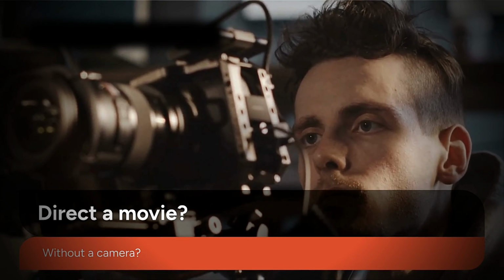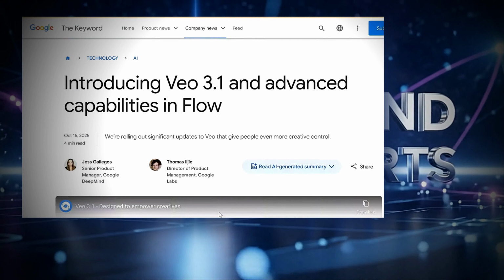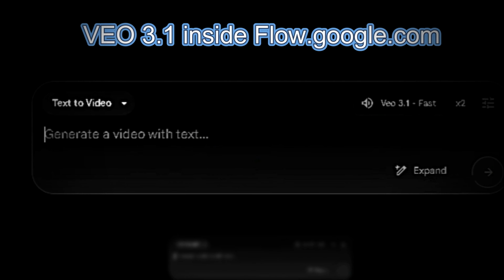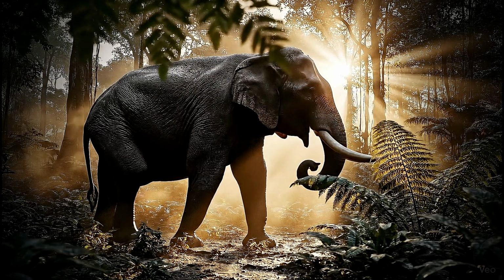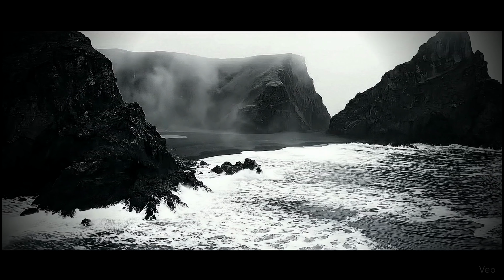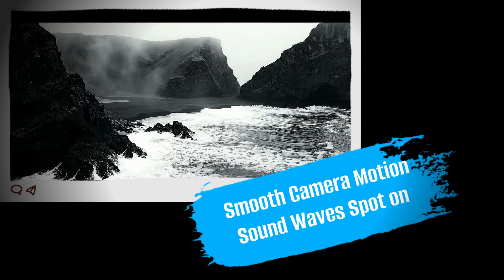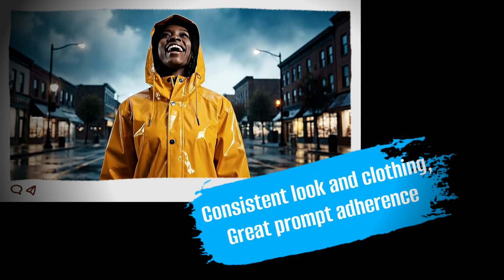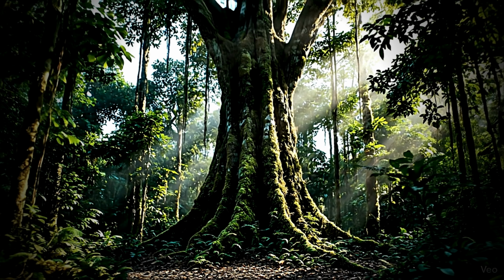🤯Google VEO 3.1: The ULTIMATE Review Everyone’s Been Waiting for!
Get ready to experience the next revolution in AI video generation. In this in-depth review, I give you an exclusive look at Google Veo 3.1—freshly launched and already shaking up the world of creative video production. This powerful update unlocks richer audio, stunning realism, perfect lip-sync, and cinematic storytelling that will make you rethink what’s possible with AI.

Discover how Veo 3.1 empowers you to:

Transform images into movie-quality scenes with “Ingredients to Video”

Create seamless, minute-long shots with “Extend”

Take full narrative control for marketing, education, film, and more

You’ll see incredible real-world results that rival even OpenAI’s Sora 2. Plus, follow my step-by-step tutorial to start making your own emotionally charged AI videos and AI Avatars using Veo 3.1 - no guesswork, just proven methods.

🚀 Want my exact prompts, tools, and creation guide?
Comment “Veo 3.1” below and I’ll send you my full prompt toolkit!

Don’t miss your chance to try Veo 3.1 and explore the true power of AI video.

If you’re serious about AI video or content creation, you need to see what Veo 3.1 can do.  Learn how this powerful AI tool will disrupt traditional filmmaking, empower creators, and impact industries like marketing, education, and game development. Don't miss out on the future of video creation!